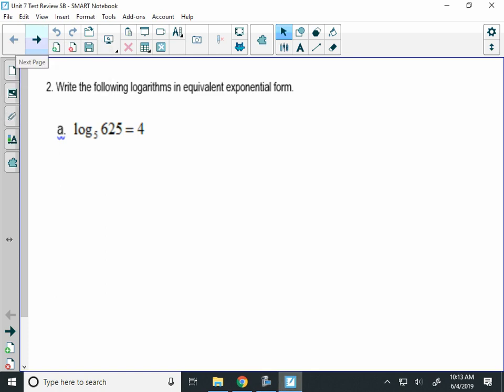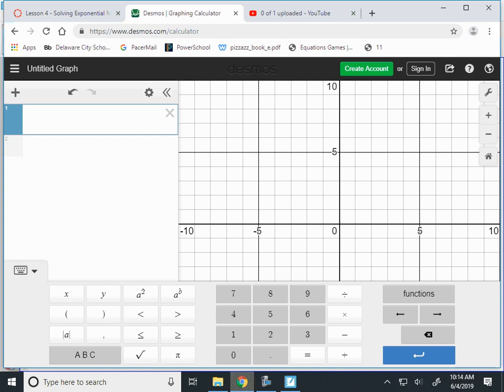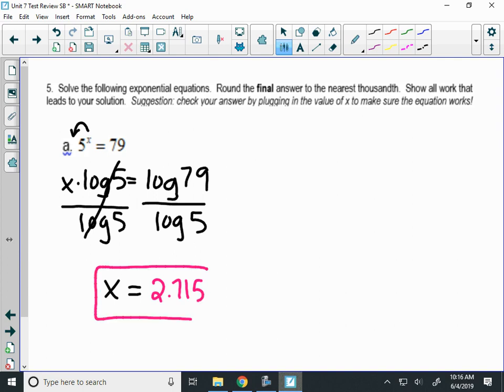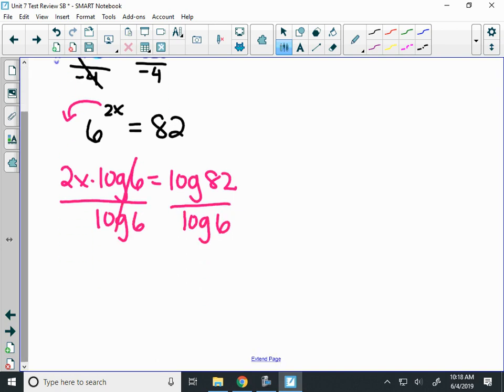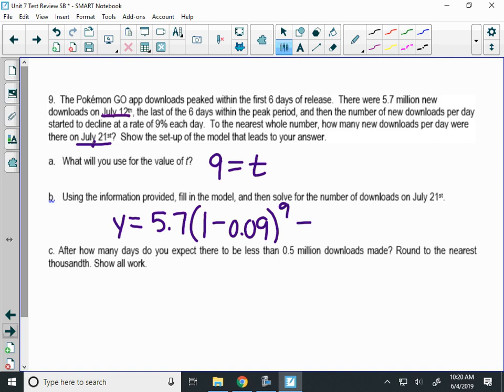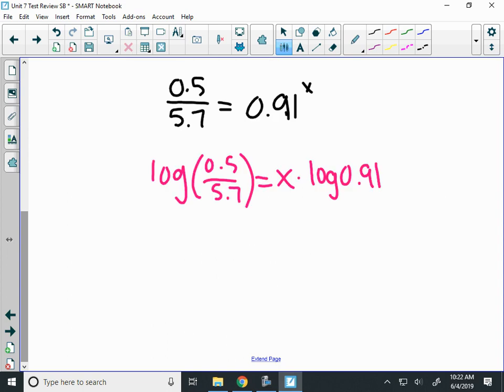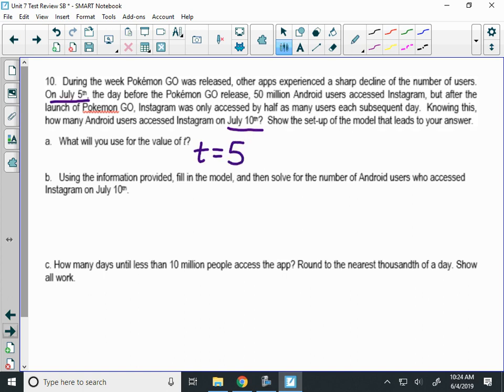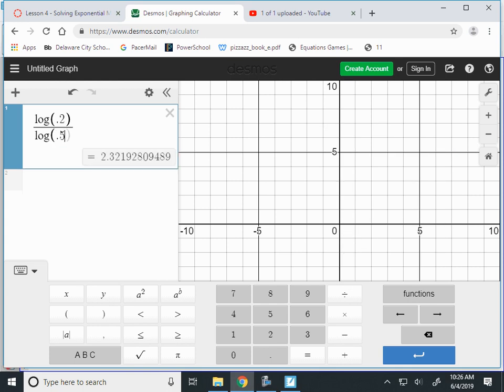Blended Alg 2 Unit 7 Test Review